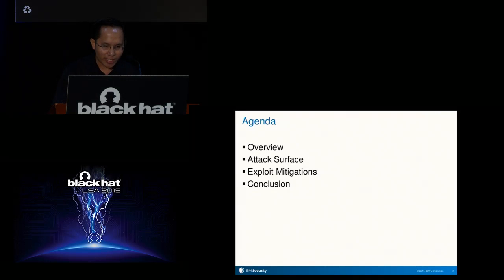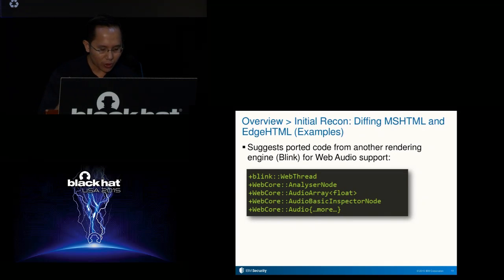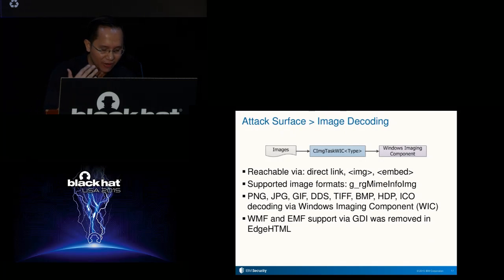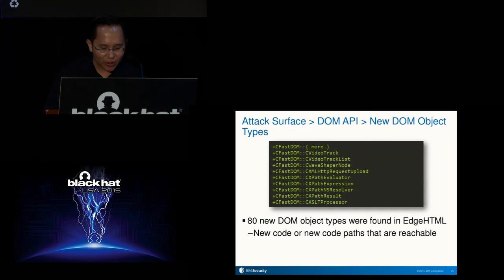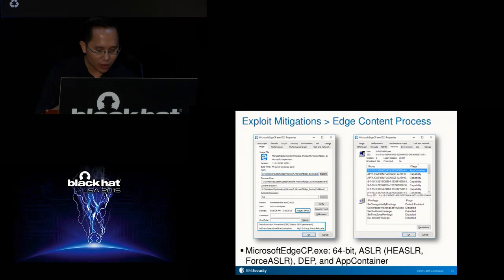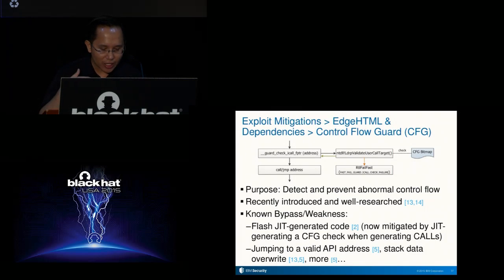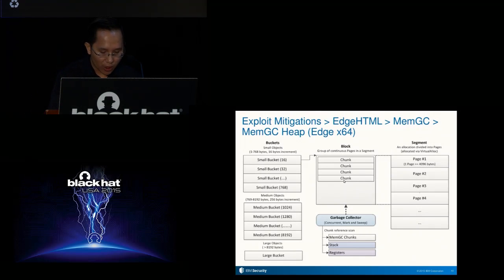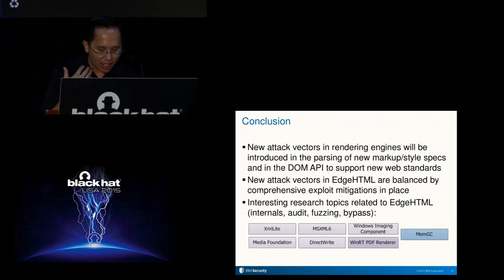Understanding The Attack Surface And Attack Resilience Of Project Spartan's New EdgeHTML...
Understanding The Attack Surface And Attack Resilience Of Project Spartan's New EdgeHTML Rendering Engine

by Mark Vincent Yason

EdgeHTML is the new rendering engine that will power the next generation web browser (codenamed Spartan) to be introduced in Windows 10. Because EdgeHTML will be widely deployed - from Windows 10 mobile devices to PCs, it is important that we have understanding of its attack surface and its stance against exploitation.

In this presentation, I'll discuss EdgeHTML's attack surface and the different methods for enumerating it. Then, I'll describe the process of comparing EdgeHTML and MSHTML to identify and understand what had changed from the forking process, and more importantly identify new features and added internal functionalities that can contribute to its attack surface. Finally, I'll discuss the exploit mitigations in place, how they help against certain classes of vulnerabilities, and discuss known bypass techniques that are still applicable.